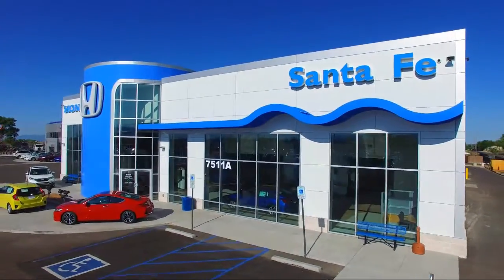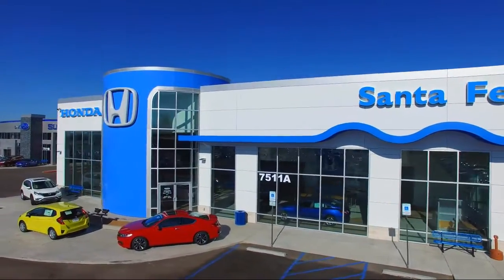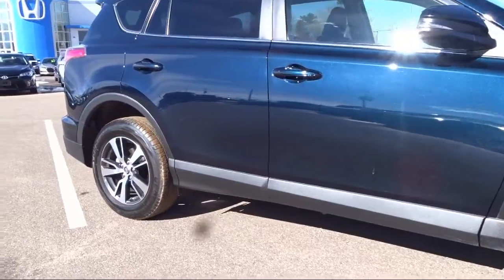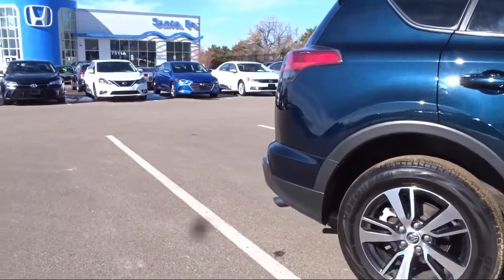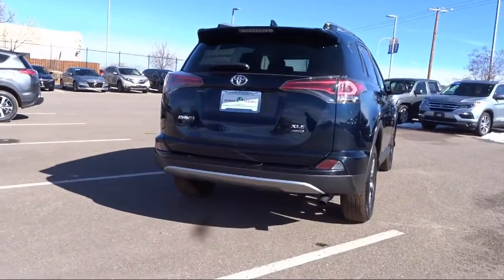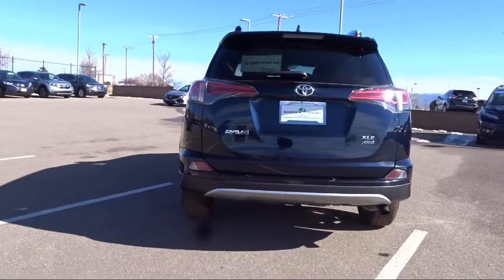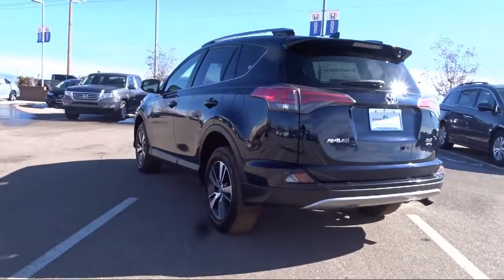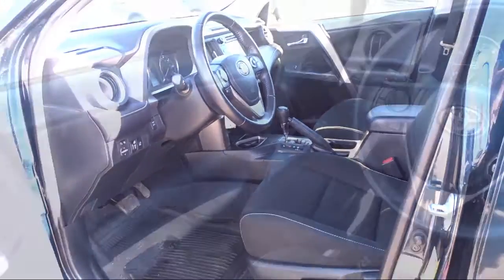2017 Toyota RAV4 Sport Utility XLE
2017 Toyota RAV4 Sport Utility XLE - Stock Number: P8497 - VIN: JTMRFREV2HD202292.